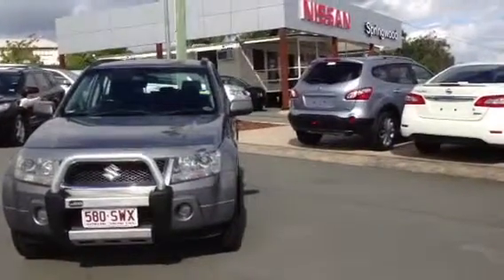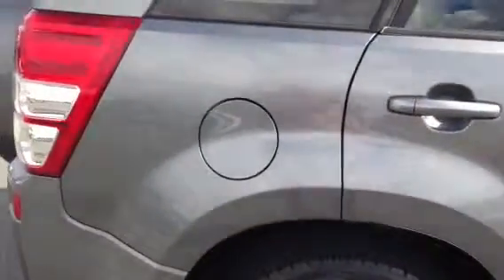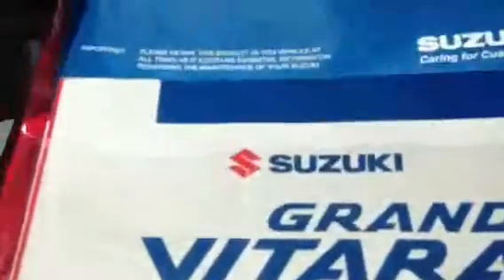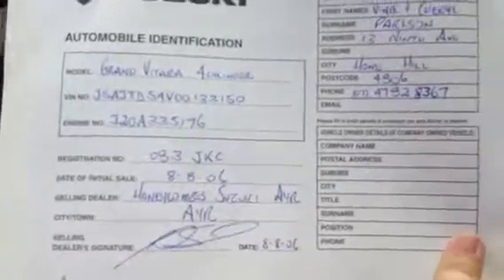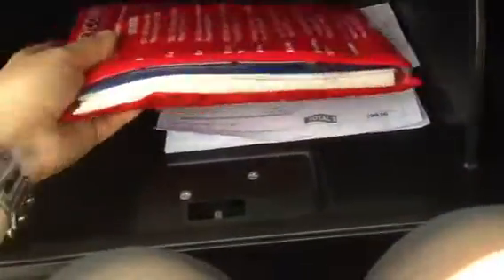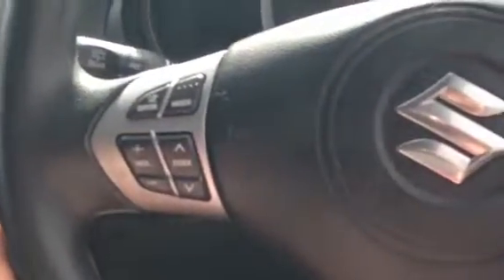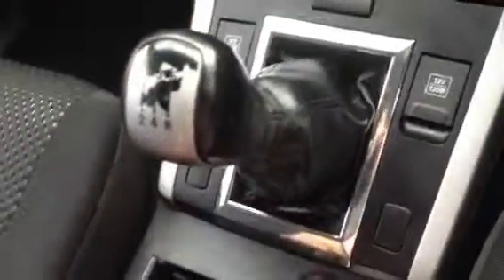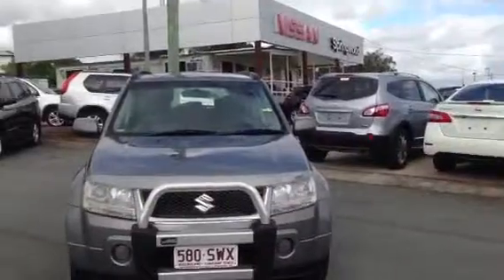Video tour for Natalie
2006 Suzuki Grand Vitara